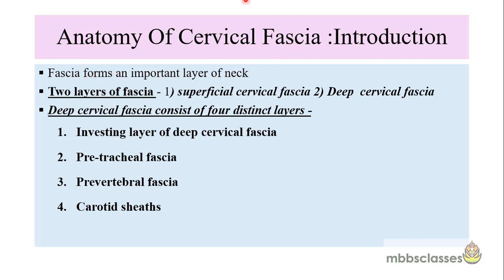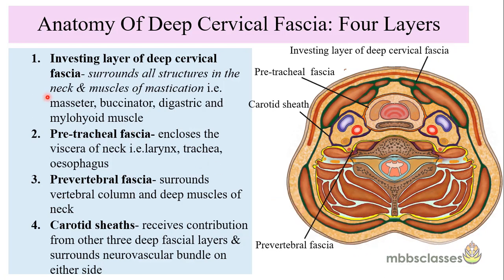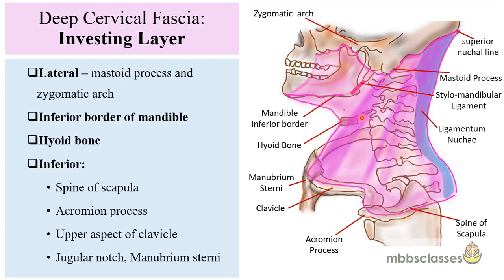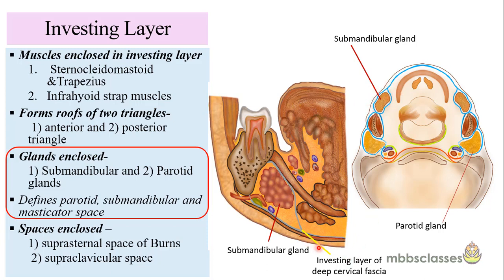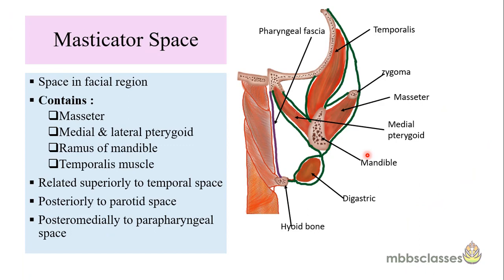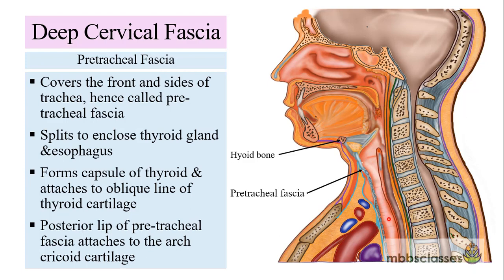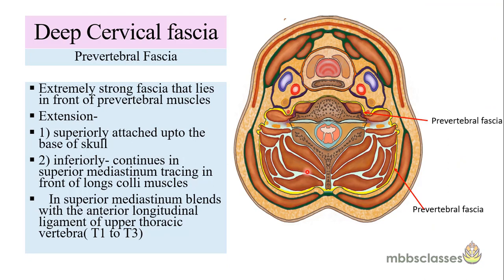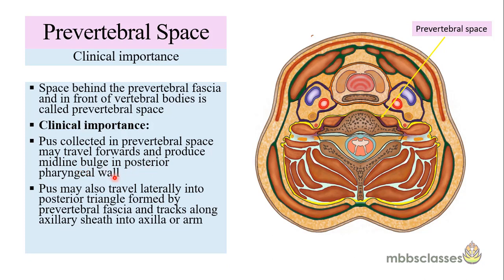Anatomy of Cervical Fascia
This video is about the anatomy of cervical fascia. It includes in detail about the all cervical fascia, example superficial cervical fascia, deep cervical fascia and its individual components.